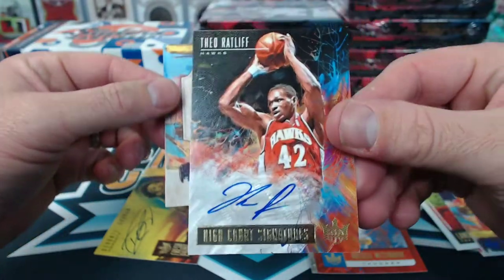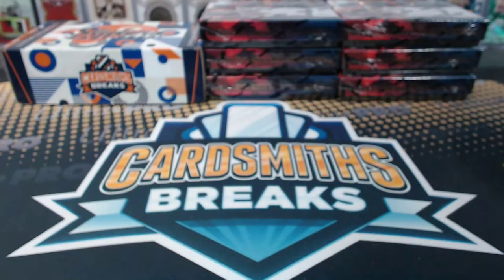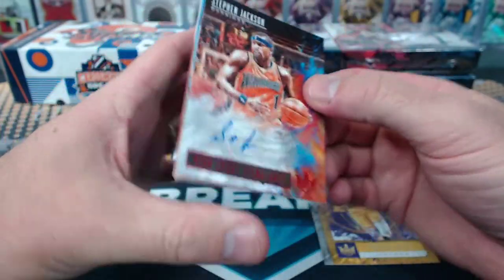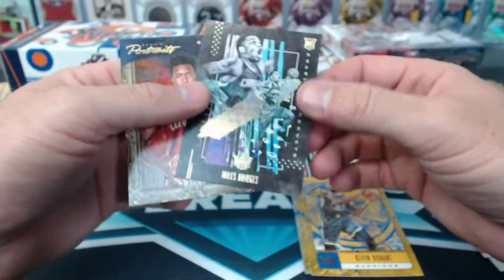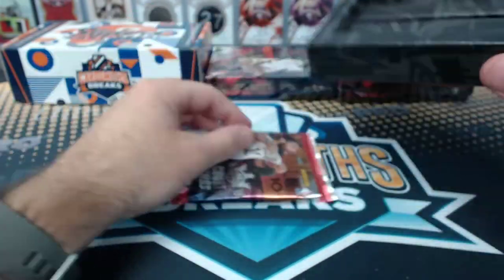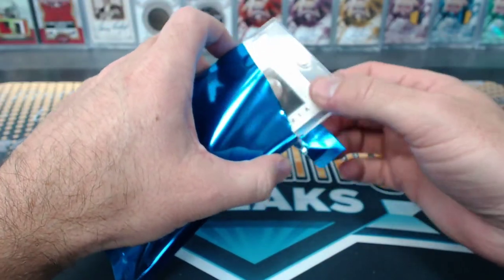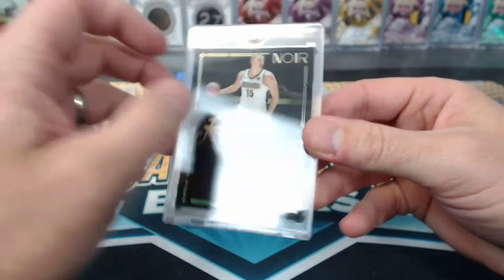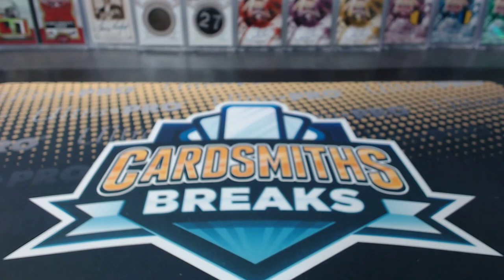2018-19 Panini Court Kings 8 Box Half Case Break with Beef Slider #11